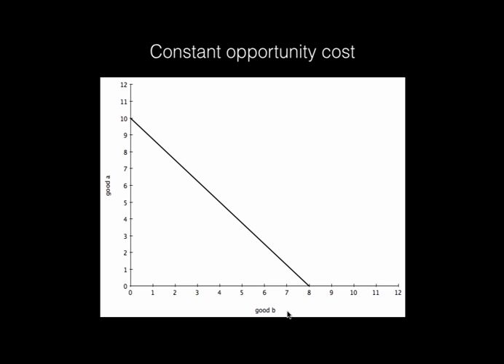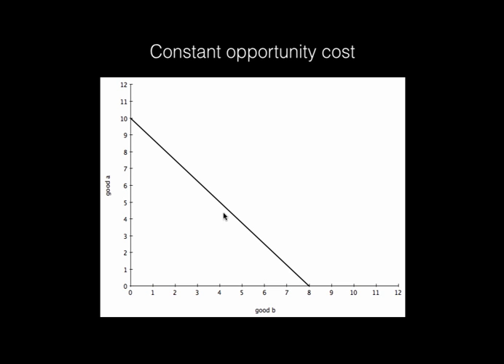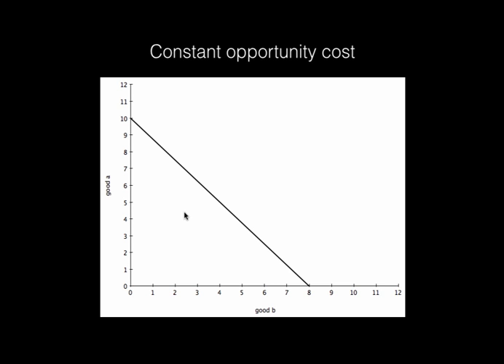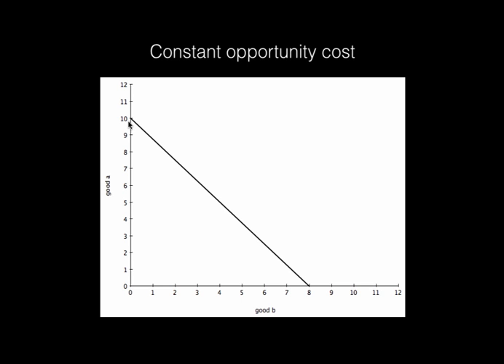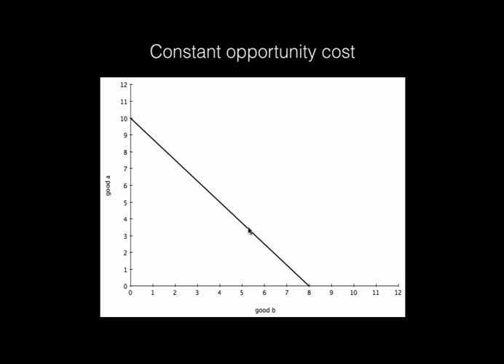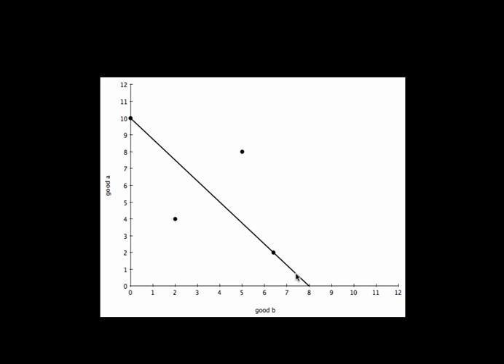Production possibilities frontier (part 1/2)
PPF with constant opportunity cost